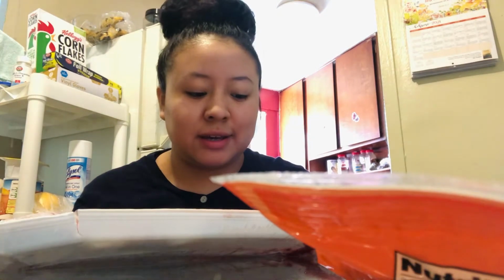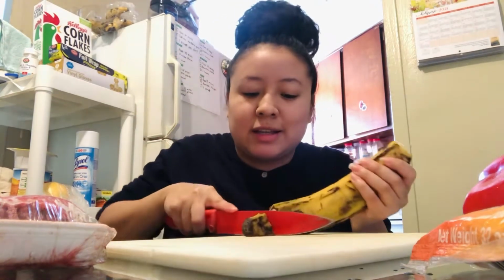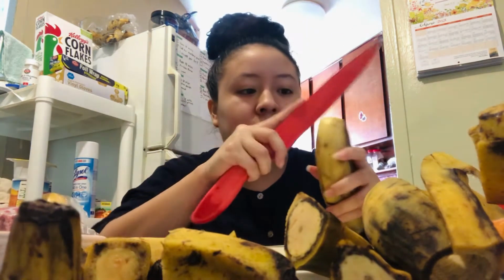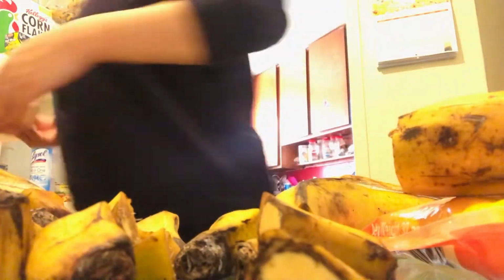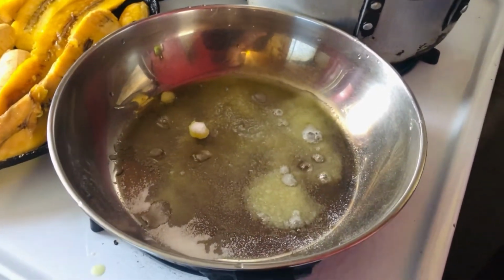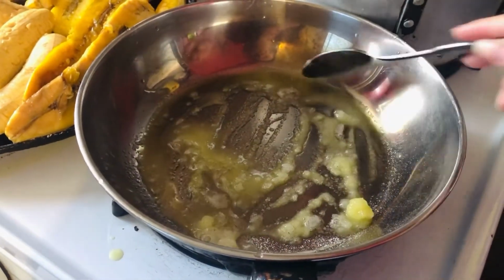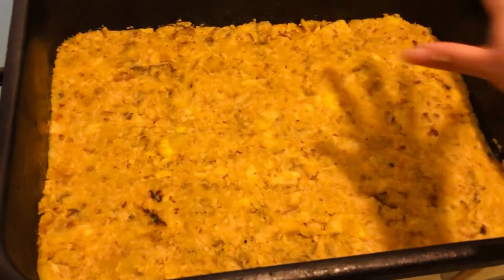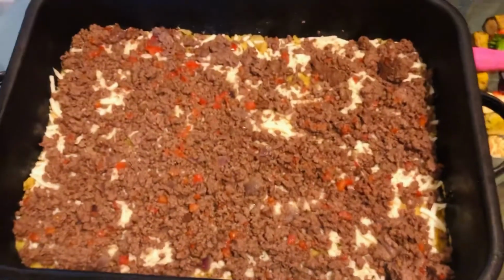ASMR(not really)MAKING PASTELON WITH MARITHZA! 😄